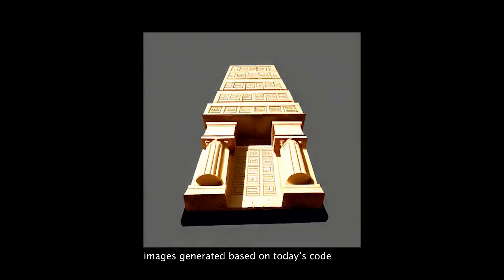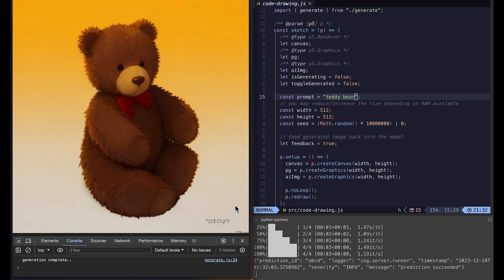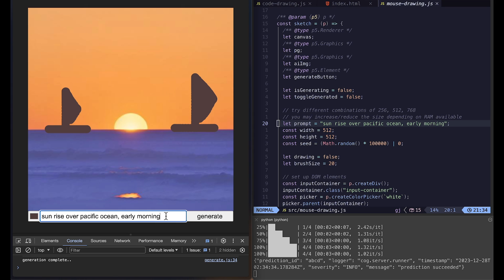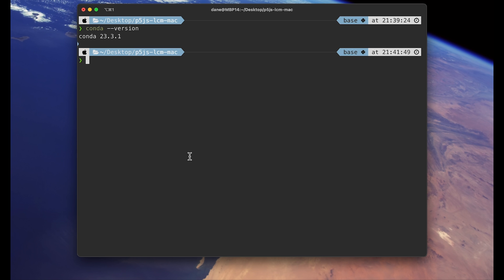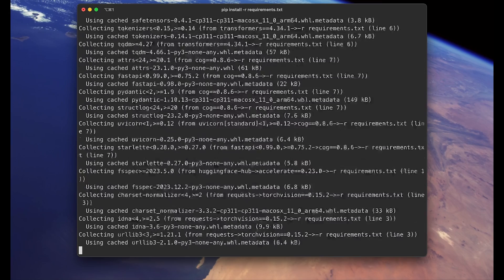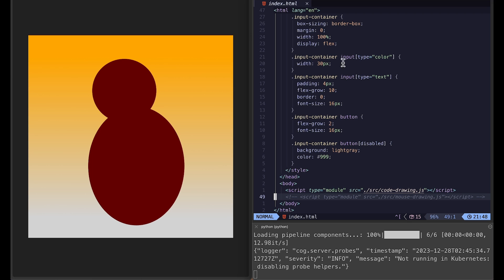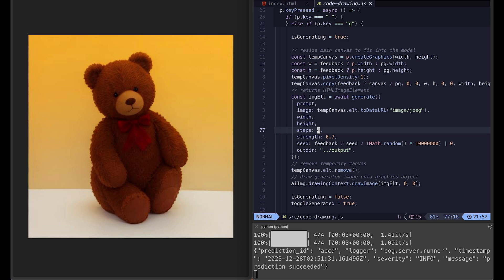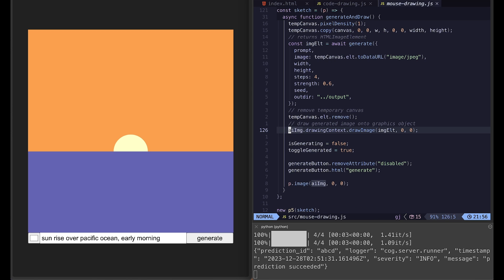Stable Diffusion images from p5js locally on Mac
We can now run StableDiffusion (Latent Consistency Model) on Apple Silicon Mac locally and with p5js Canvas. The inference speed is fast enough to quickly test out ideas. You can use the same technique with vanilla JS, too.

0:00 - Demo
4:07 - backend setup
8:10 - frontend setup
9:04 - look at JS code